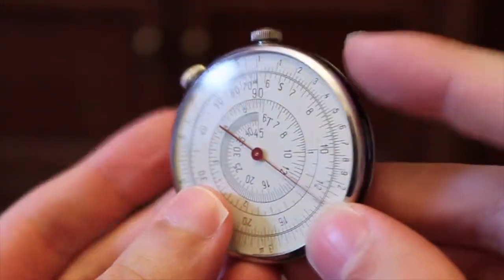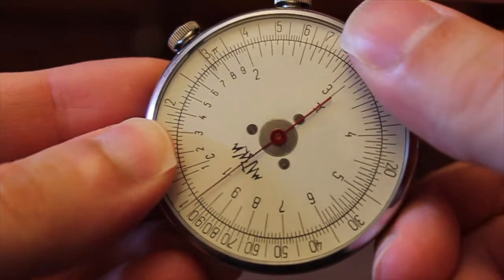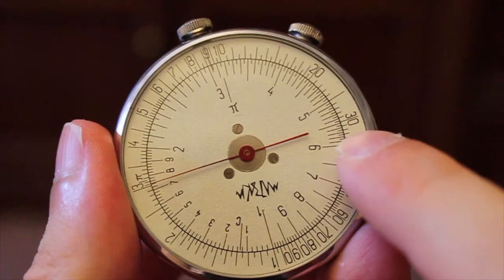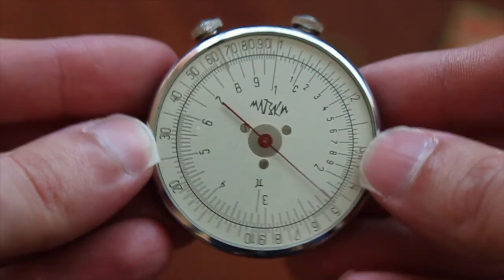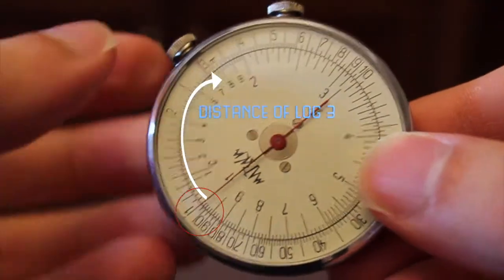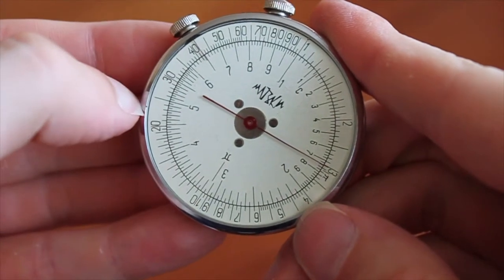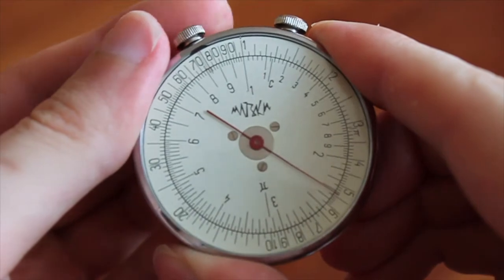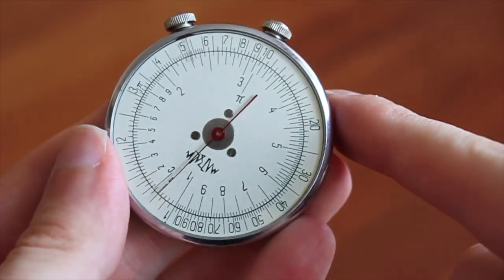This is a calculator ! How does it work ? A circular logarithmic rule- explained with math.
Logarithms are not boring ! They make it possible to create crazy devices like this circular logarithmic ruler, a modification to the standard logarithmic rule. I think it the coolest science toy I have seen in my life !

I demonstrate how it can be used to do multiplication, division, take square roots and also expose the underlying mathematics. Logarithmic scale, logarithmic function- we talk about everything.

I hope this video will explain logarithms to you once and forever !

Remember to join our FB group for boneshaking maths facts !